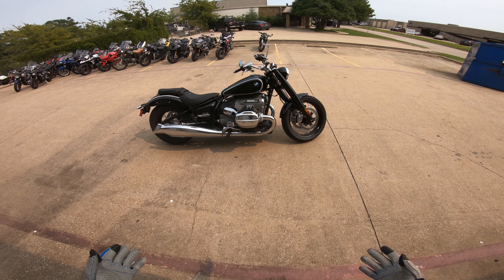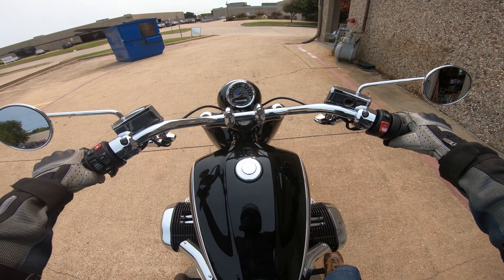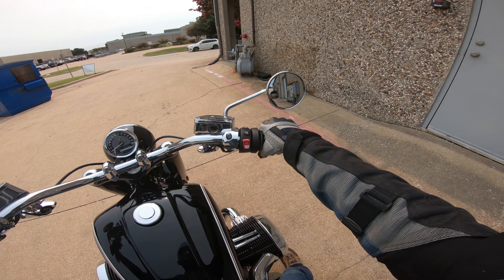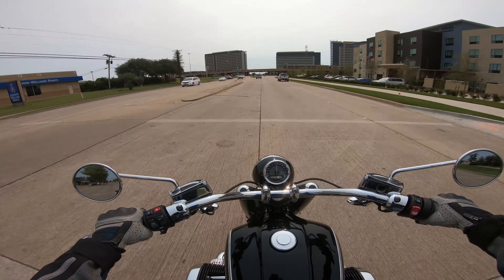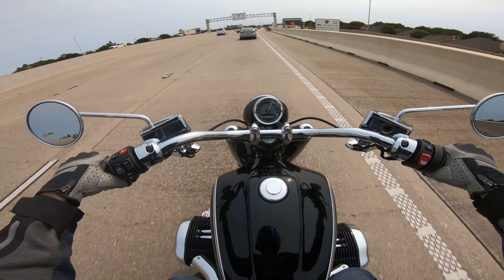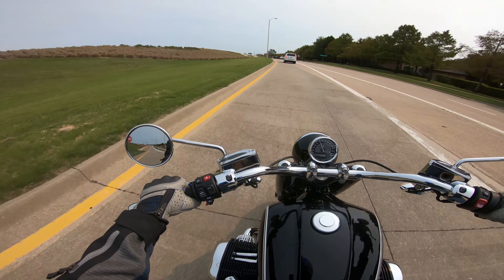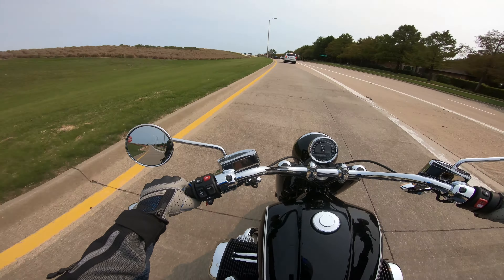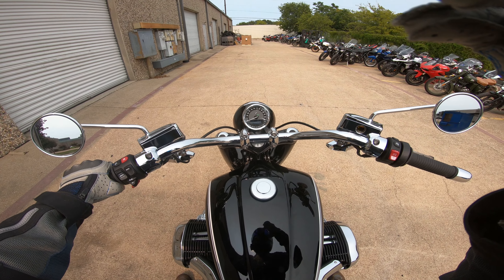Daily Cheese: R 18 Riding Review